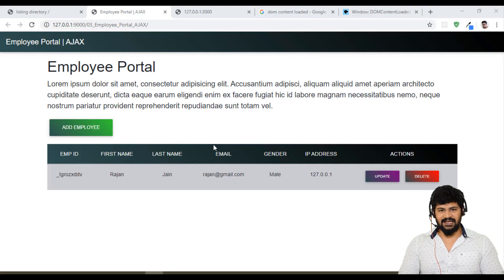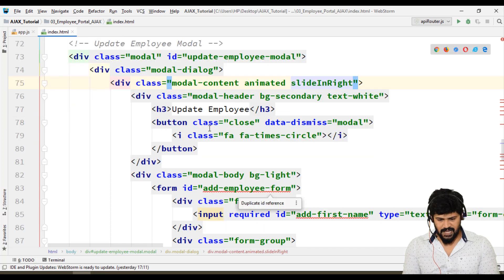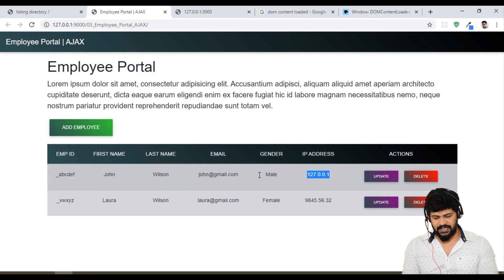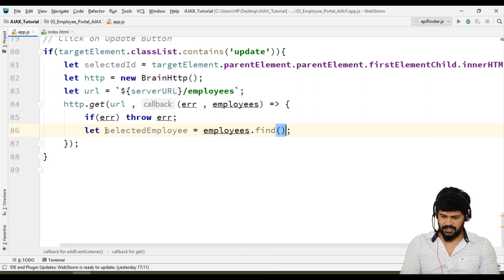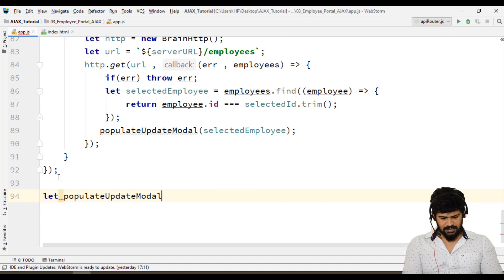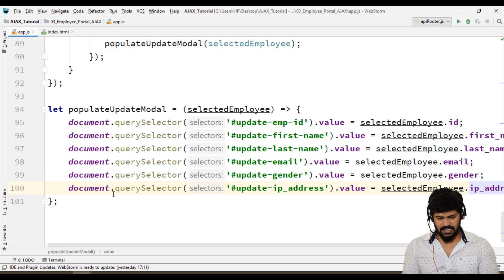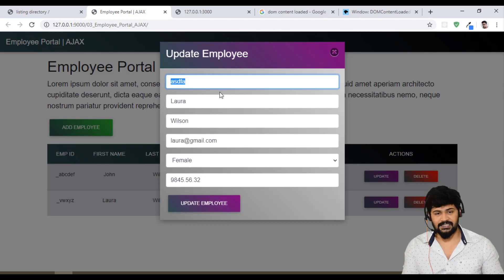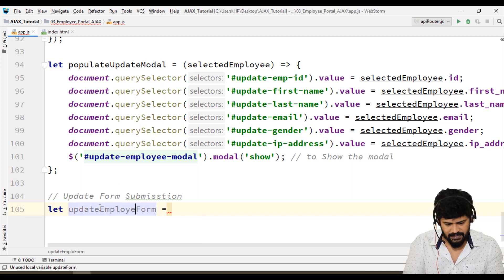13. Employee Portal Application part 3 with Node JS AJAX | AJAX Tutorial | UiBrains | NAVEEN SAGGAM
13. Employee Portal Application part 3 with Node JS AJAX | AJAX Tutorial | UiBrains | NAVEEN SAGGAM